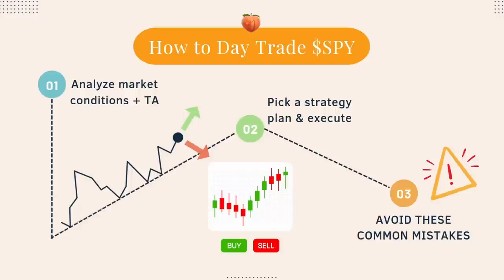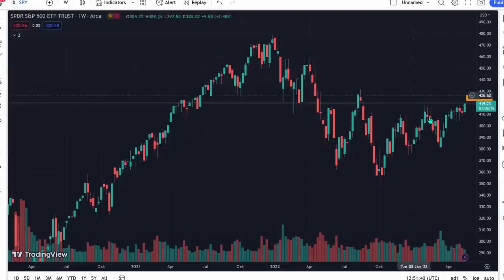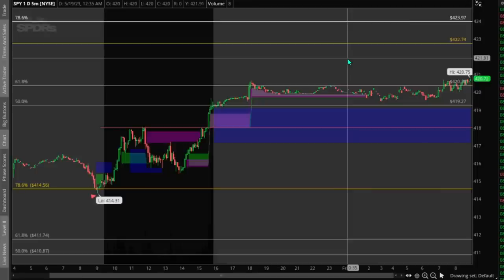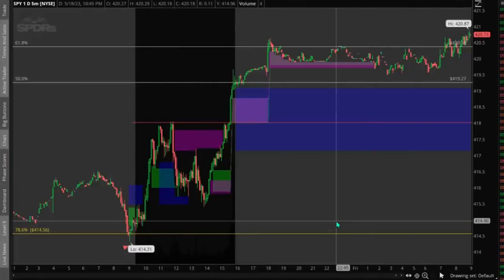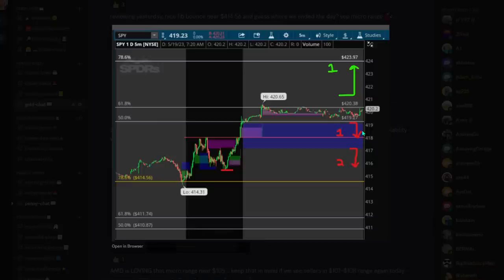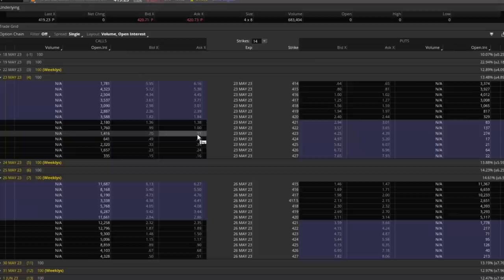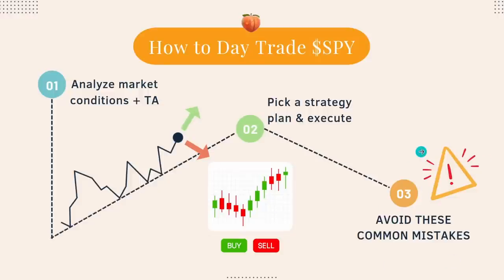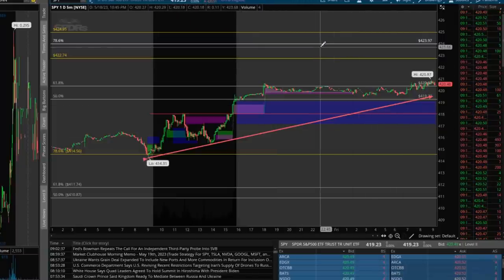How to Day Trade $SPY using a Small Account (Realistic Plan)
In this video I cover one of my favorite Day Trading Strategies for beginners + a realistic trading plan I use every day to trade $SPY that can also be used if you have a small account.

is risky and you should only trade with money you can afford to lose.
No data, content, or information provided by Peachy Investor, the Site, me
or the other products and services of peachy investor, is intended, and
shall not constitute or be construed as, advice or any recommendation to
 buy, sell or hold a particular security or pursue any particular
investment strategy.